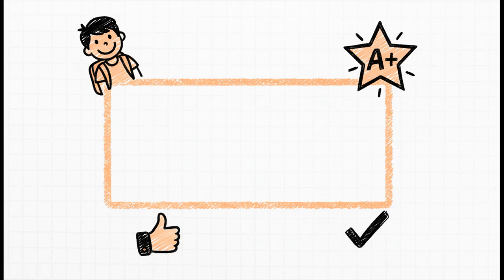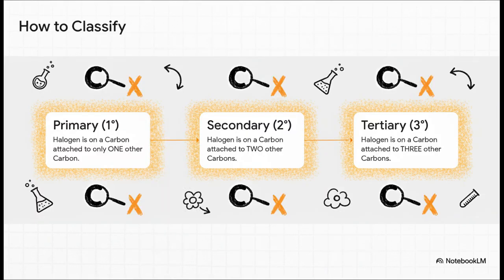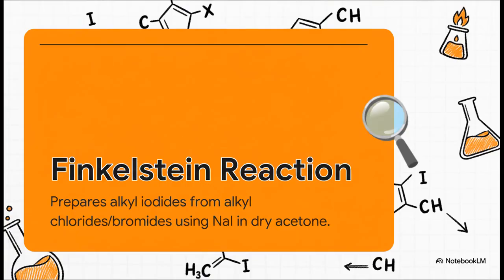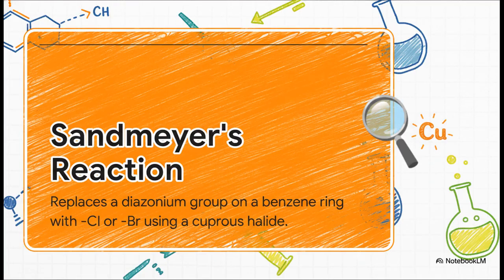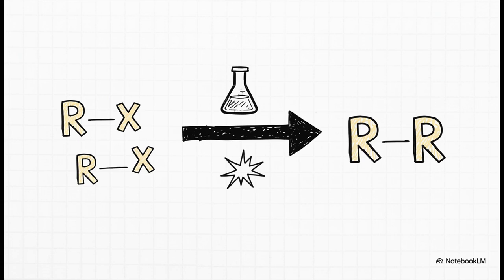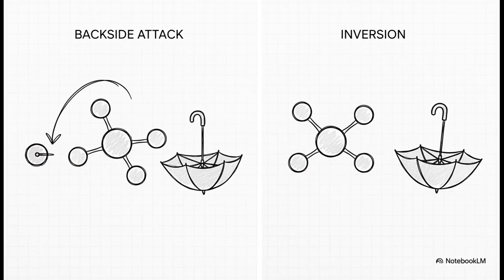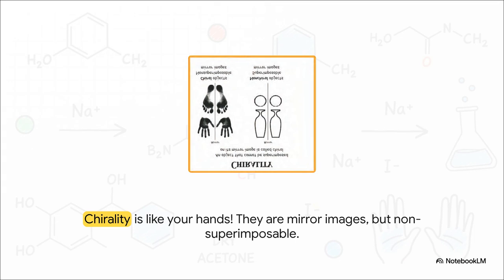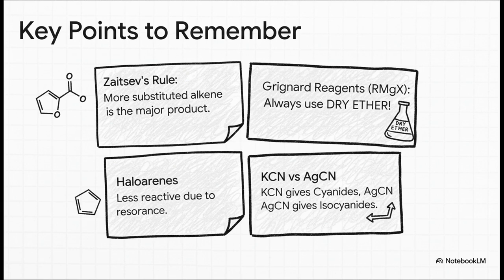Haloalkanes and Haloarenes | Class 12 Chemistry Chapter 1 | CBSE NCERT | Quick Revision in 7 Mins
⏰ TIMESTAMPS:
00:00 Intro
00:54 Classification and Nomenclature
02:22 Finkelstein Reaction
03:00 Swarts Reaction
03:26 Sandmeyer's Reaction
03:52 Wurtz Reaction
04:22 SN1 vs SN2 Comparison
05:07 SN2 Mechanism and Inversion
05:32 SN1 Mechanism and Carbocations
05:58 Chirality and Stereochemistry
06:30 Rapid Fire: Zaitsev, Grignard, and KCN vs AgCN
07:18 Conclusion